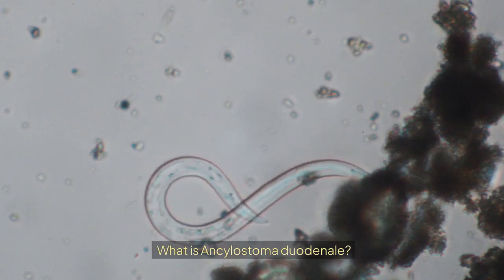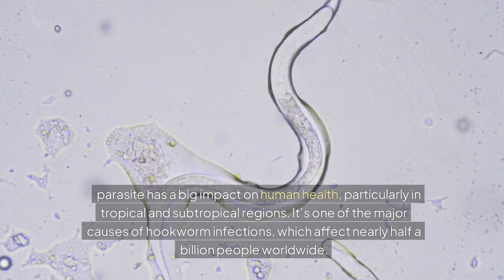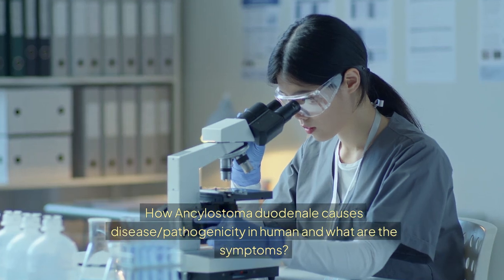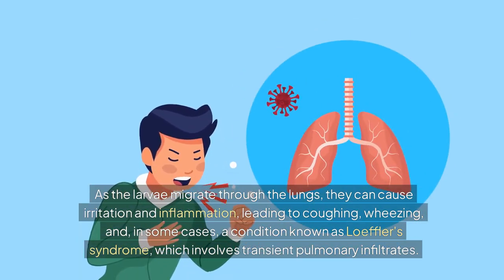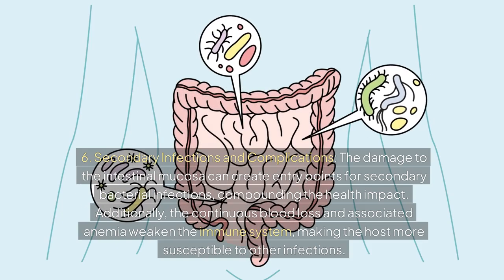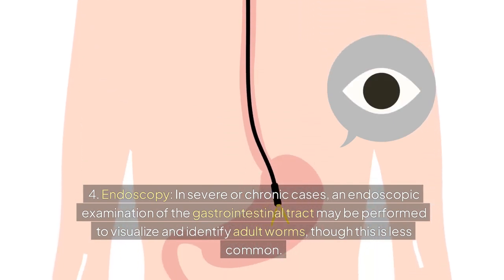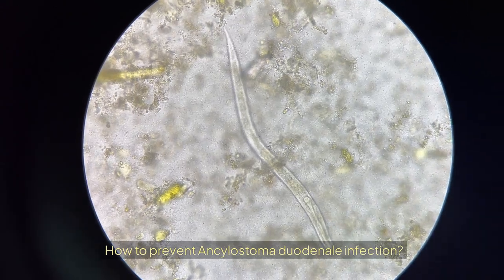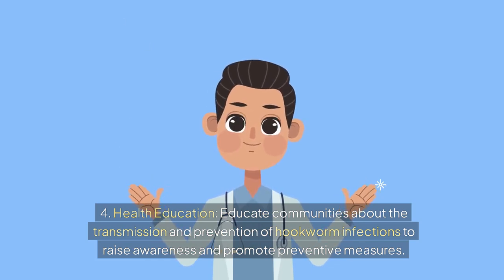Hookworm Infections: How Ancylostoma duodenale Affects Human Health | Life Cycle Explained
-What is Ancylostoma duodenale?
-Geographical distribution of Ancylostoma duodenale
-Habitat of Ancylostoma duodenale
-Morphology of Ancylostoma duodenale
-Egg of Ancylostoma duodenale
-Life cycle of Ancylostoma duodenale
-How Ancylostoma duodenale causes disease/pathogenicity in human and what are the symptoms?
-laboratory diagnosis for Ancylostoma duodenale infection
-What is the treatment for infection caused by Ancylostoma duodenale?
-How to prevent Ancylostoma duodenale infection?